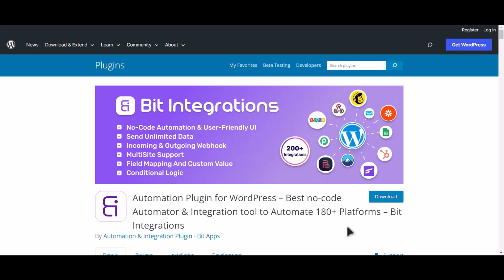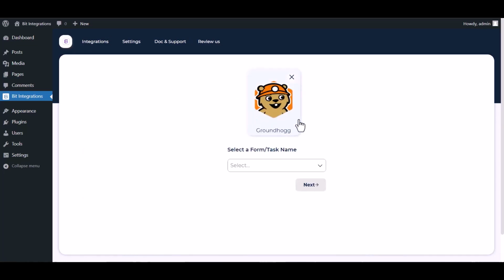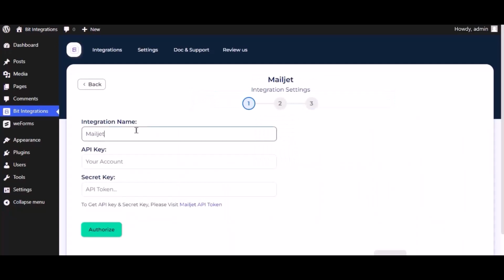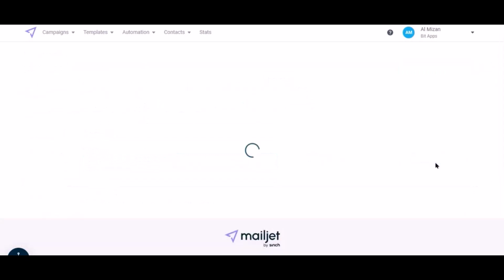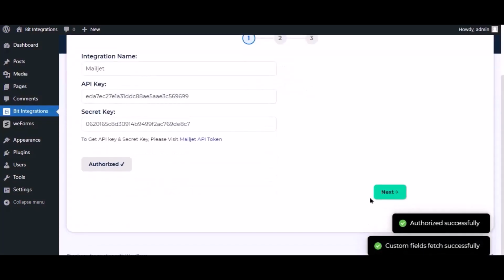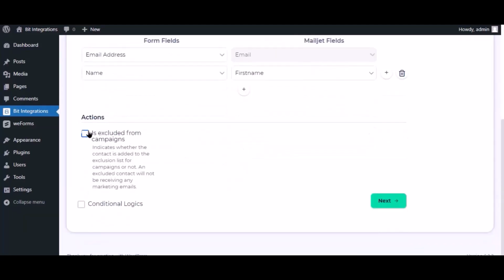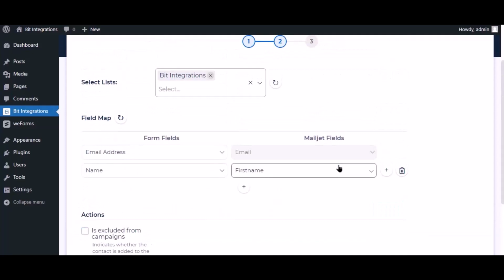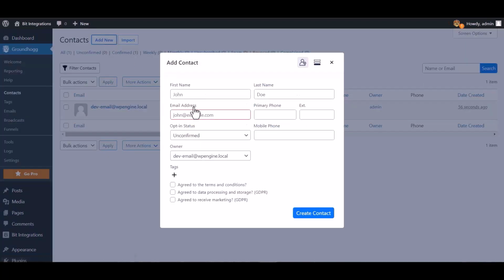(Free) Integrating Groundhogg with Mailjet | Step-by-Step Tutorial | Bit Integrations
Discover the seamless integration between Groundhogg and Mailjet using the powerful Bit Integrations WordPress plugin in this informative video. Elevate your email marketing campaigns by connecting your forms with Mailjet and optimize your subscriber management and campaign automation.

📋 Join us as we showcase the integration of Groundhogg with Mailjet using the Bit Integrations plugin for WordPress.
🔗 Seamlessly connect Groundhogg with Mailjet to streamline your form submissions and enhance your email marketing efforts.

Key highlights of this video:

✅ Learn how to effortlessly integrate Groundhogg with Mailjet using the Bit Integrations plugin, allowing you to capture form data and automatically sync it with your Mailjet account.

🔗 Whether you're a marketer, business owner, or enthusiast, this integration empowers you to seamlessly merge Groundhogg with Mailjet. Join us now to revolutionize your email marketing!

🎥 Ready to revolutionize your email marketing? Integrate Groundhogg with Mailjet seamlessly using Bit Integrations and transform your email campaigns today! 👍